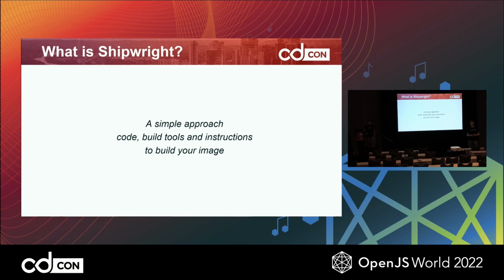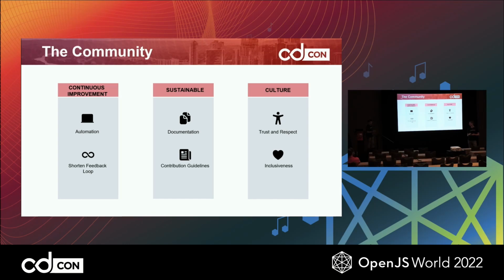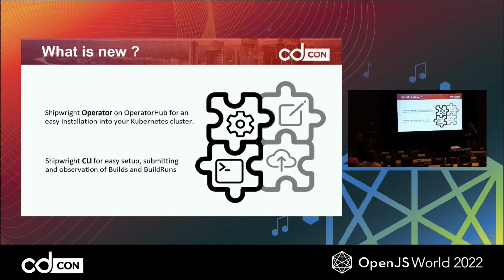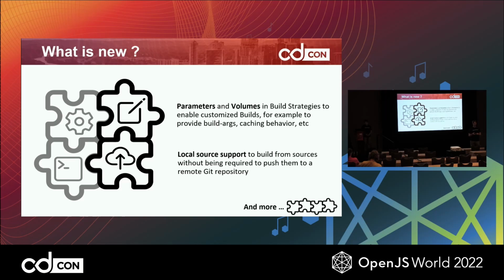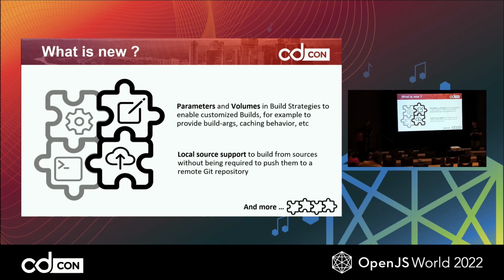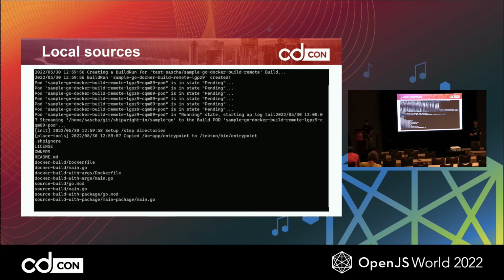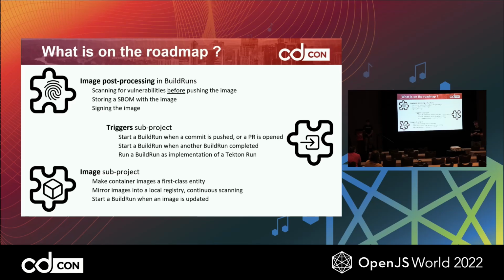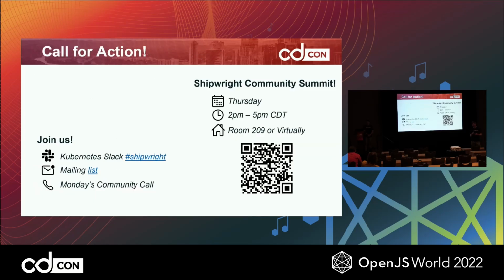Shipwright - What Happened in our First Year as a CDF Project - Sascha Schwarze & Enrique Encalada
Shipwright - What Happened in our First Year as a CDF Project - Sascha Schwarze & Enrique Encalada, IBM

Speakers: Enrique Encalada, Sascha Schwarze
Shipwright is a framework for declaring and executing container image builds in a Kubernetes cluster. It provides a pluggable architecture where common tools such as BuildKit, Buildah, or Buildpacks can be used in build strategies; and users define their build configurations based on them. In this talk we will give a quick introduction into the project. We'll describe how easy the installation has become with Shipwright being installable through OperatorHub. We'll see live how our new command-line interface makes it more convenient to get the first build going, and how it enables you to build from code that is on your local machine. Finally, we'll take a tour through a variety of new features in the backend that empower you to build more and secure images. Finally, we'll give an outlook on what's coming next.